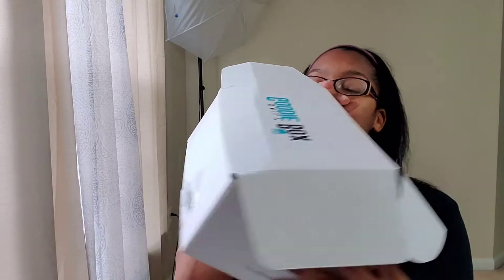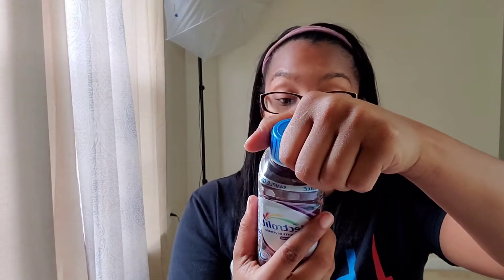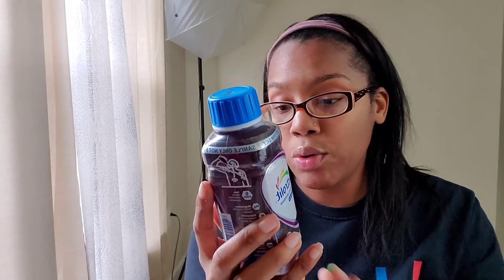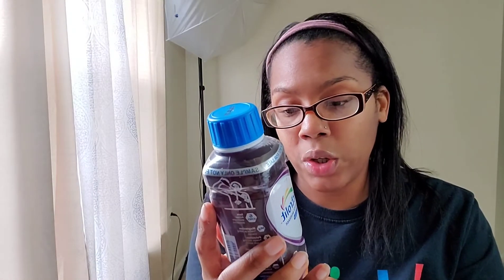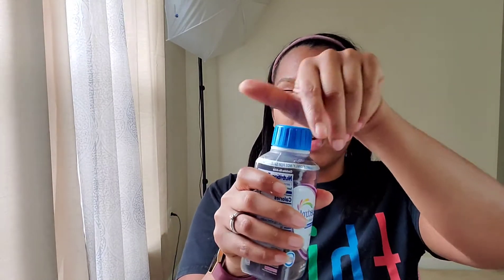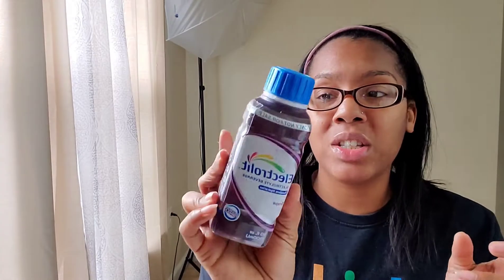Daily Goodie Box Unboxing |October 2020